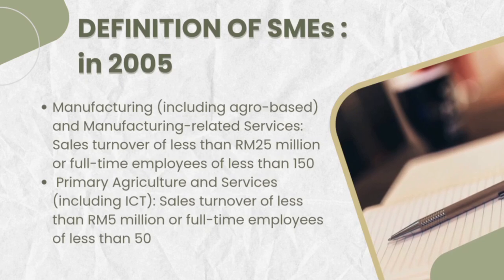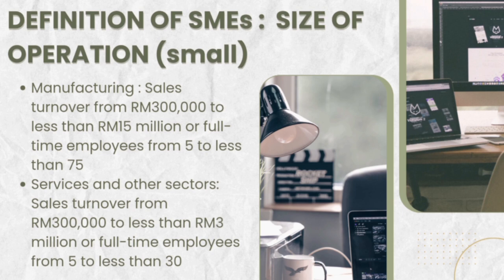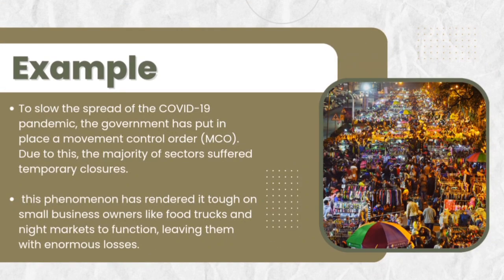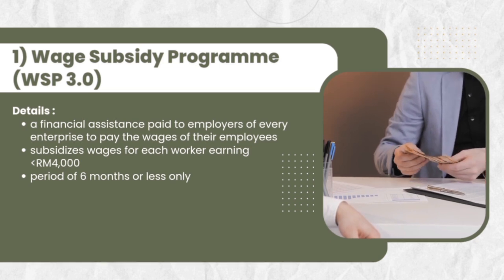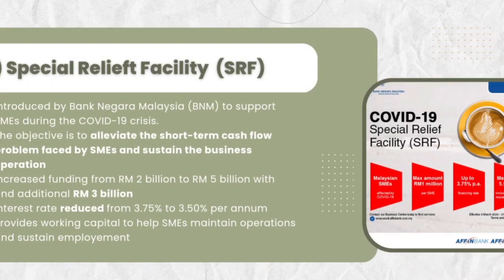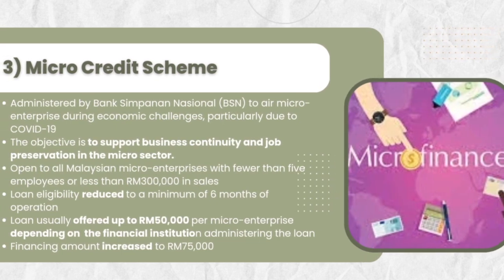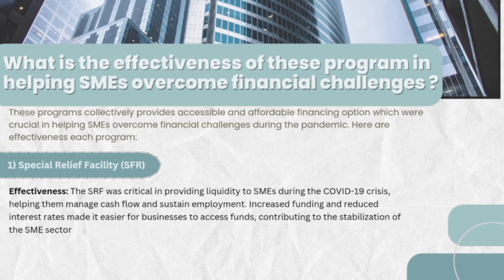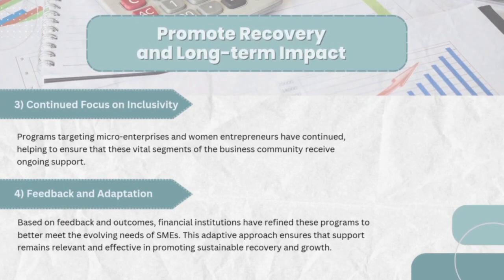Small and Medium-sized Enterprise - Group Project Financial Management (MAF503)